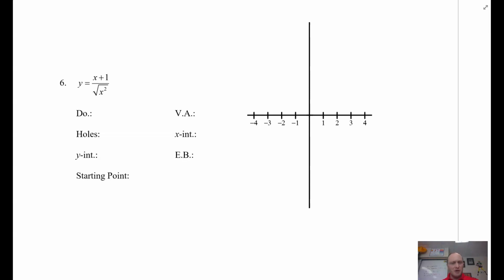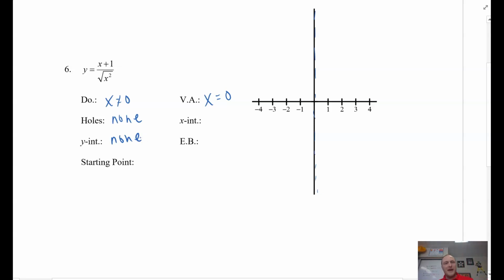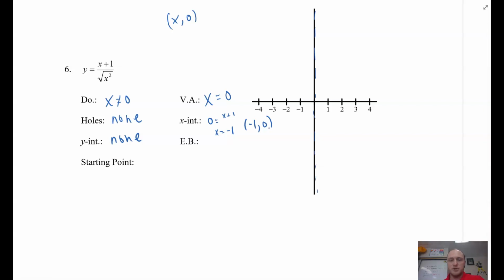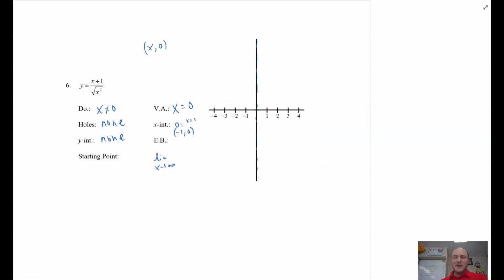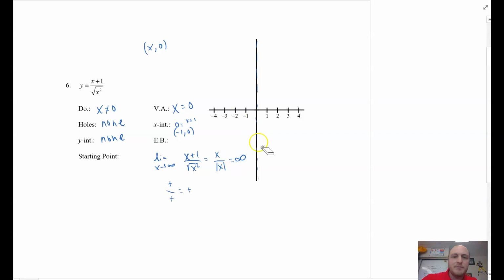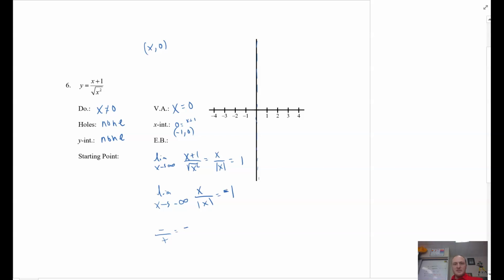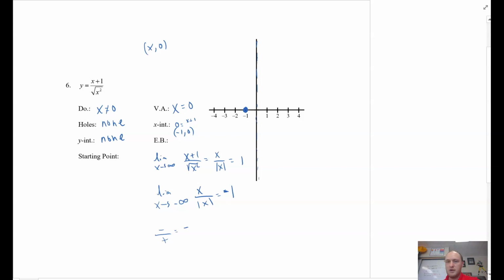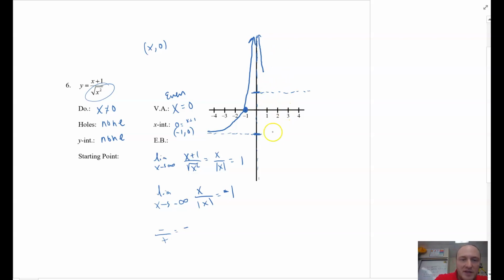AP Calculus AB 2-3C Curve Sketching B